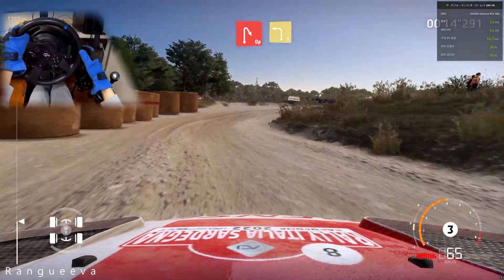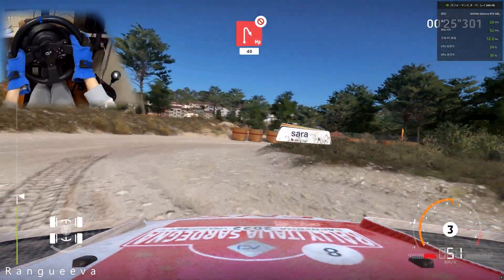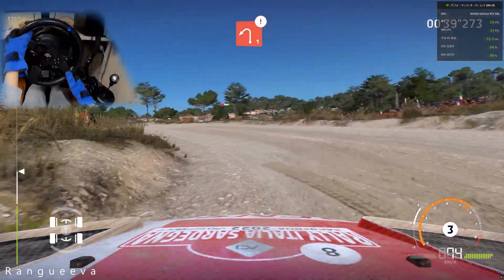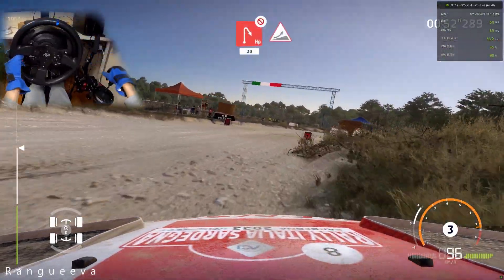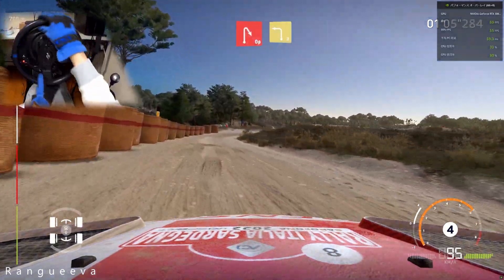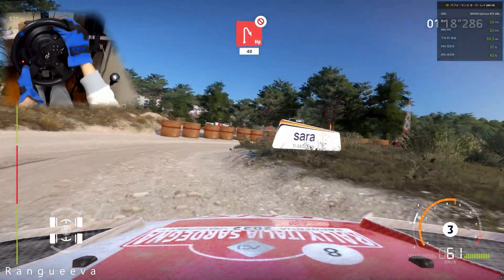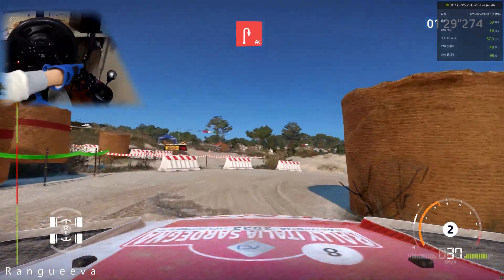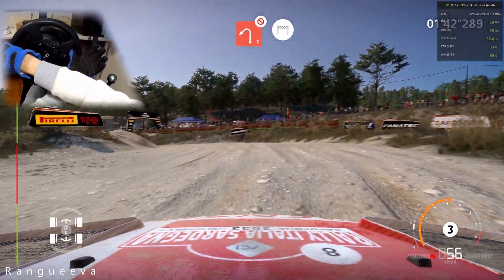[World Record] Ittiri Arena (Yaris WRC) | WRC Generations | T300RS + TH8A |4K60FPS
Car : Toyota Yaris WRC
Stage : Rally Italia Sardegna - Ittiri Arena
Steerig Wheel : Thrustmaster T300RS GT Edition
Shifter : Thrustmaster TH8A
Diving Assist : Off
Steering Degrees 540°

Onboard Gameplay : 0:00
Chase View Gameplay : 1:53
Result : 3:45